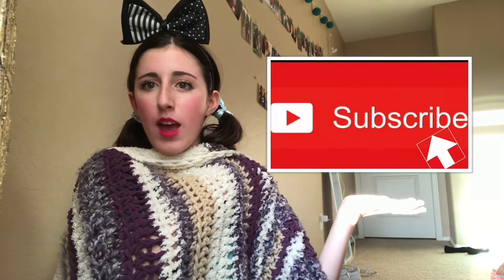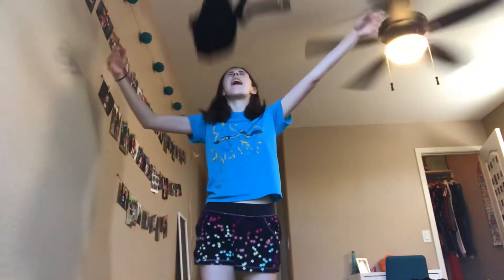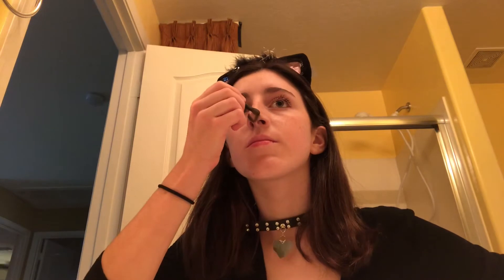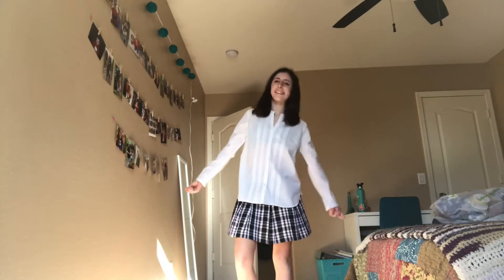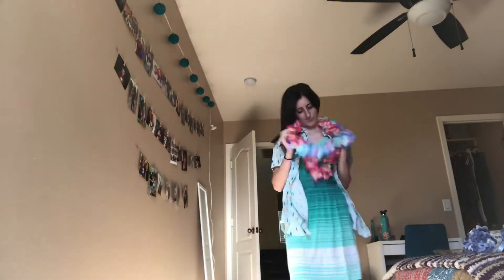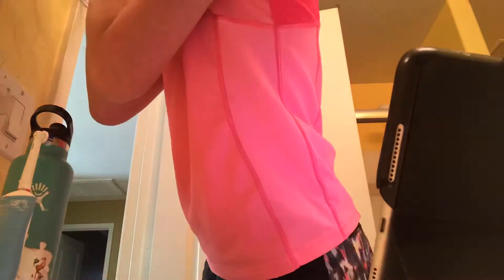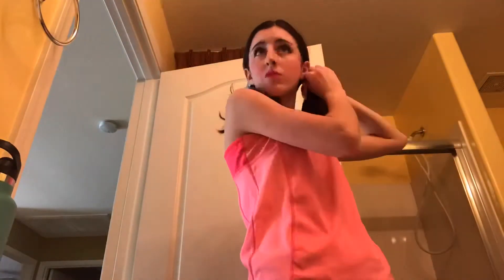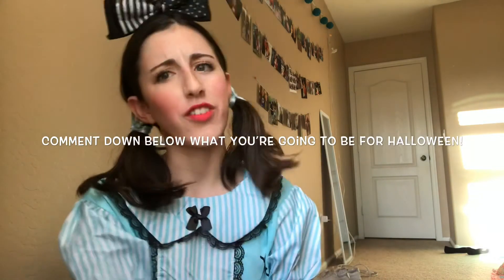4 Last Minute Halloween Costumes + Costume Reveal🎃